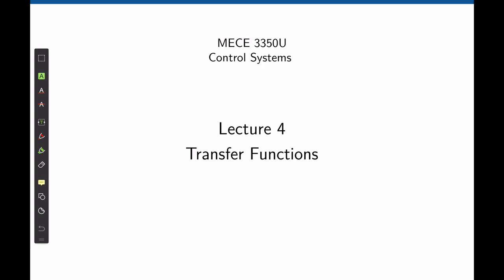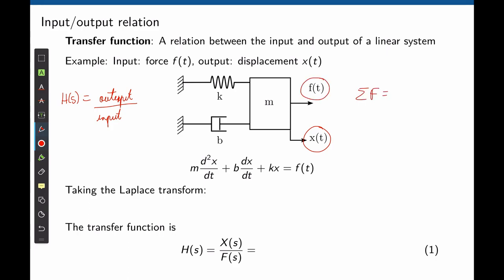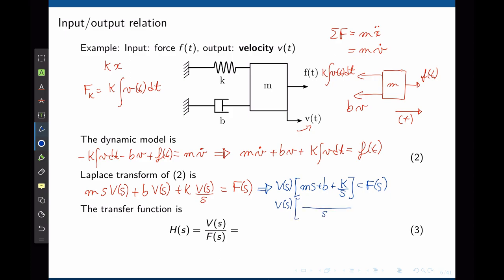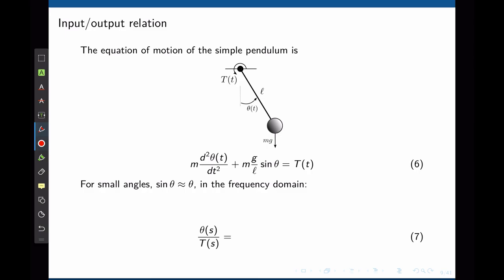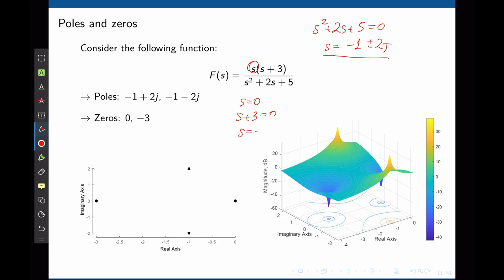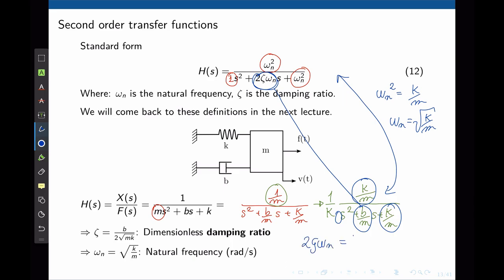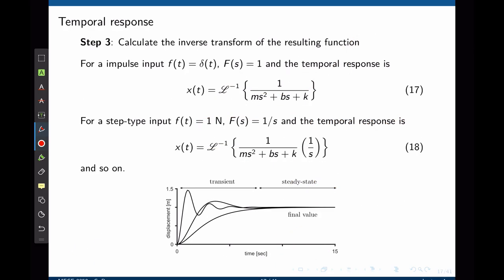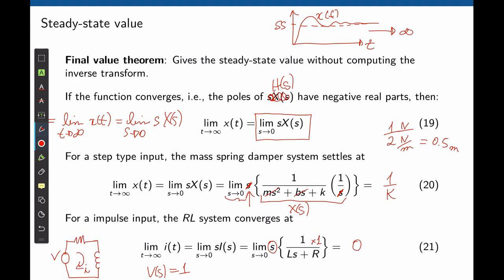Control Systems, Lecture 4: Transfer functions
MECE 3350 Control Systems, Lecture 4: Transfer functions